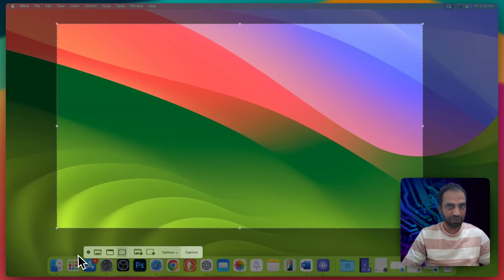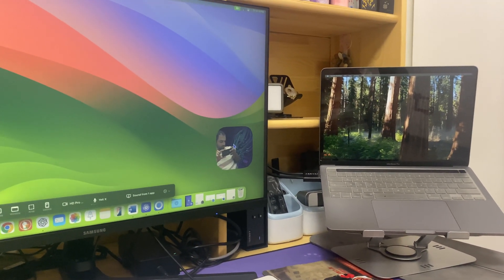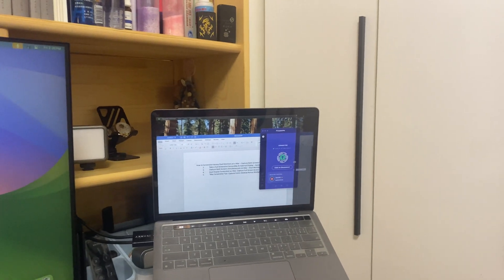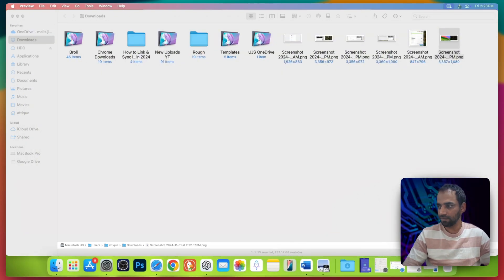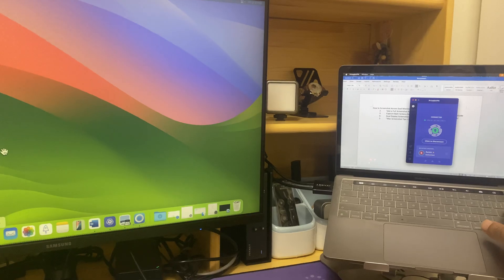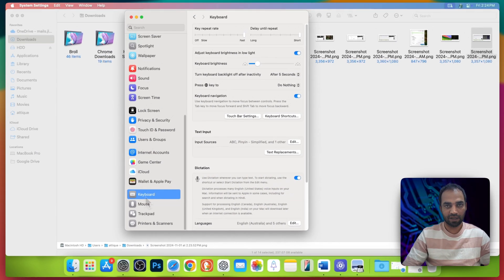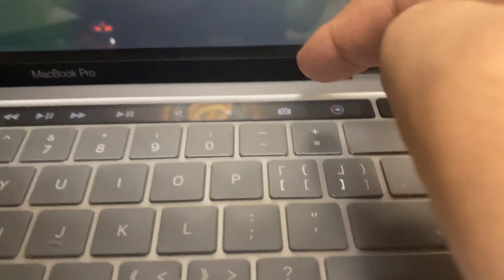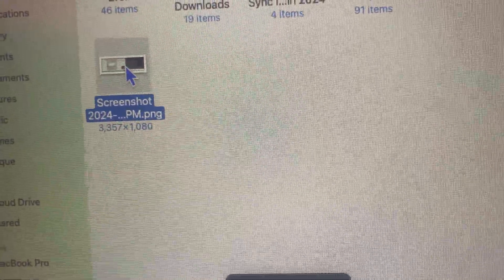How to Screenshot Your Mac and External Display Together as One Image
Learn how to capture one seamless screenshot across your Mac and external display. This quick guide shows you how to screenshot both screens together as a single image, perfect for sharing or saving a dual-screen setup view.

Let's take dual Display Screenshots on Mac and Capture Full Screen Across Two Monitors.
With the help of this tip, you can take a Mac screenshot to capture the entire desktop across multiple monitors if other than two.